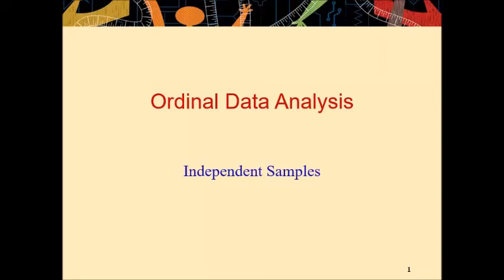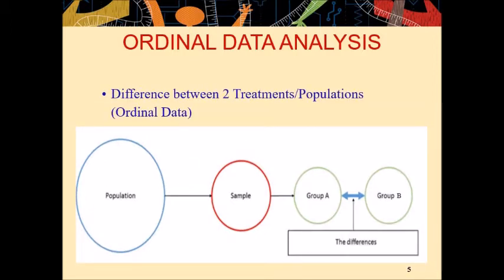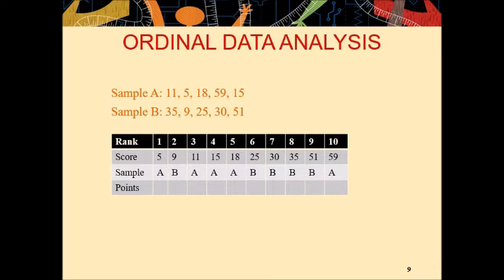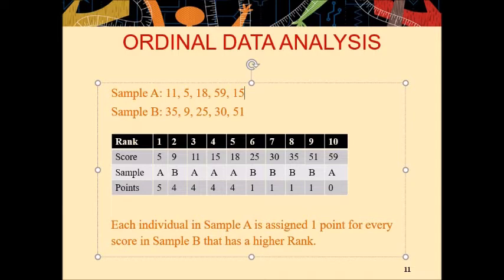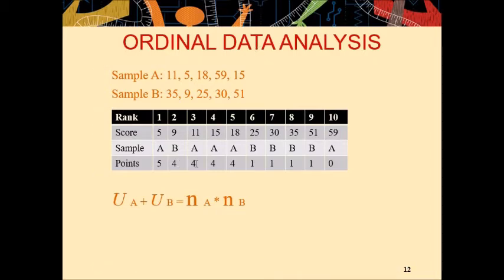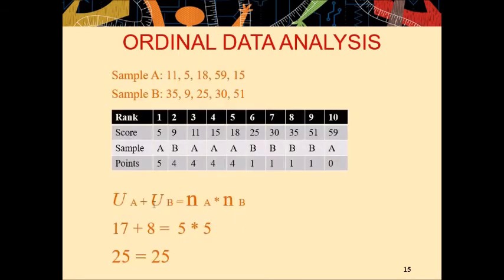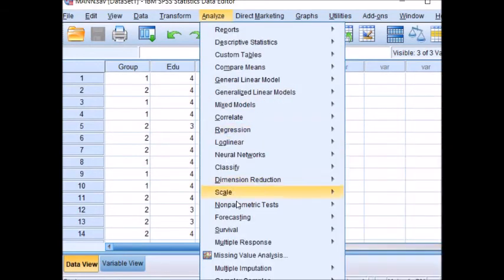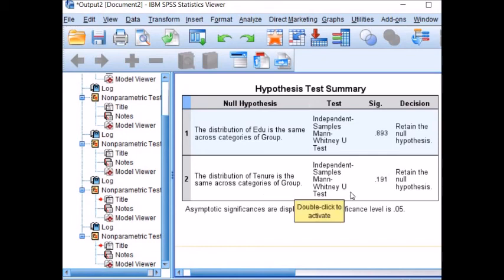Mann-Whitney U Test: Statistical Procedure and Calculation in SPSS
This video provides Mann-Whitney U Test procedure in the most easy way to understand. First, the manual procedure to conduct Mann-Whitney U Test is explained, then the test is conducted in SPSS. Mann-Whitney U Test is a non-parametric test used to test group differences using ordinal data.